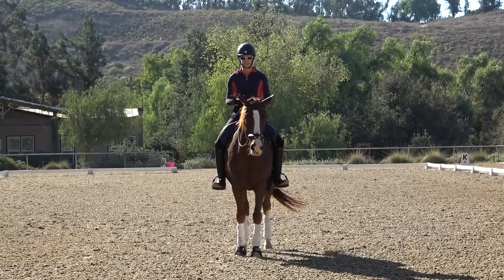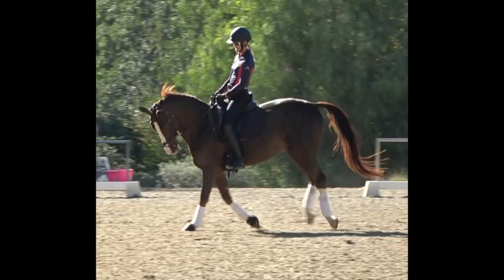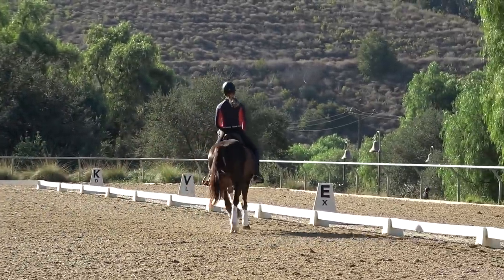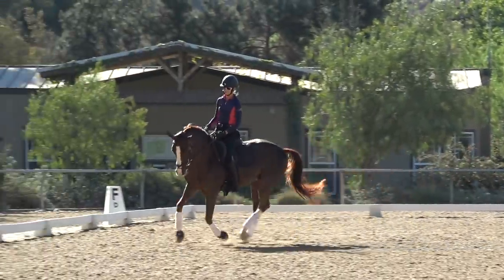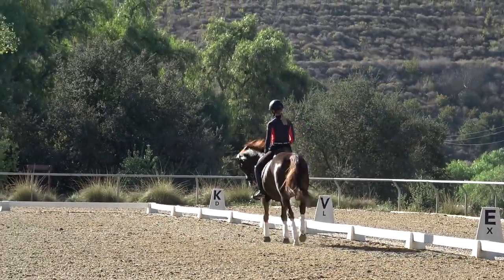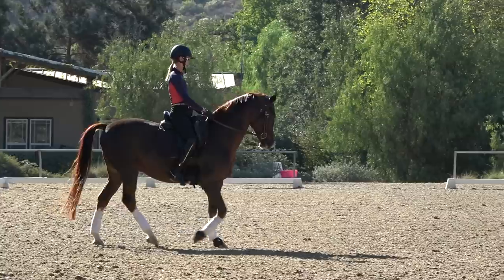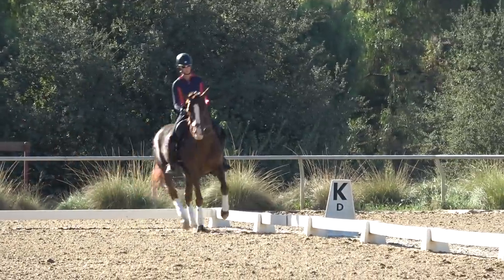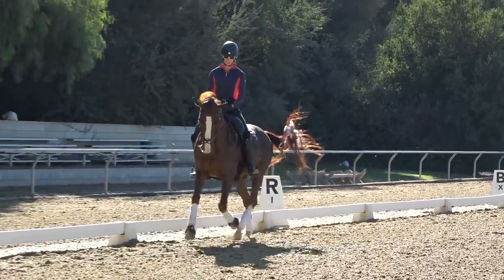The Canter Seat: Think Circles and Ovals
Many riders struggle with the canter seat and following the motion of the horses’ back in the canter. The canter is a 3 beat gait. The footfalls in the canter are as follows:

Outside hind leg
Inside hind leg and outside front leg
Inside Front Like a rocking horse

These footfalls create a rocking horse motion in the horses’ back.  On beat one (outside hind leg) the horse is moving uphill.  On beat 2, the horse is more or less horizontal in balance and on beat 3 the horse is downhill.

To follow this motion, your hips move in a circular motion.  It is essential that you keep your hips moving in this circular motion or the horse will likely break out of the canter!

Once you’ve mastered this, it’s time to work towards being able to adjust the horses canter from your seat! A Grand Prix horse can go from a huge extended canter into a tiny pirouette canter on the spot.  The way that the rider moves their hips in the saddle is important for communicating this to the horse.

 For a canter lengthening or a medium canter, think of growing the circle into a horizontal oval.  By pressing the base of the circle longer across the saddle (and using your legs - the driving aids) you will communicate to your horse to make a longer and more ground covering step.

For the collected canter, think of a vertical oval. In the collected canter, you want shorter, higher steps.  So think of the base of the oval getting shorter (less ground cover) but more jump and lift in the strides.

It’s very important that the hips stay moving.  If the rider stops moving the hips, the horse will for sure stop cantering! Remember to keep moving your seat when you ride a circle or a half pass!